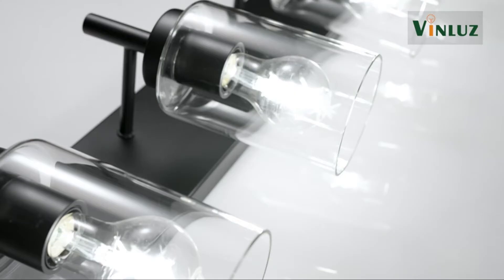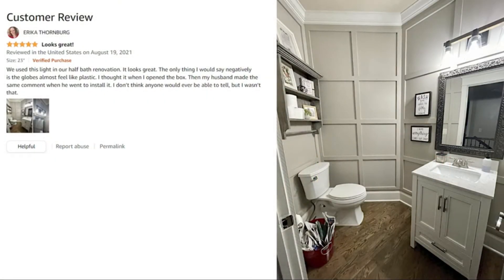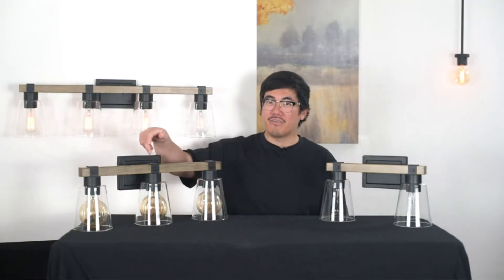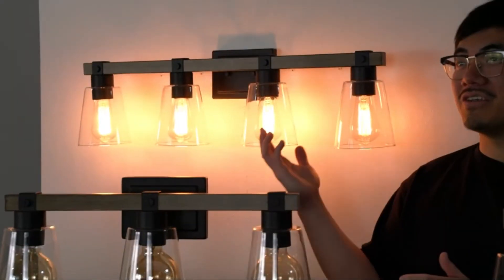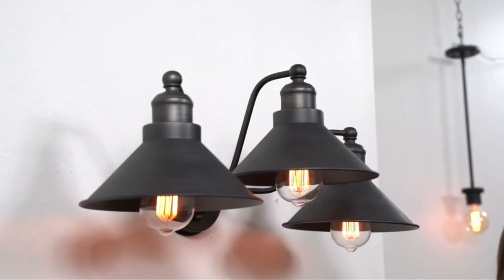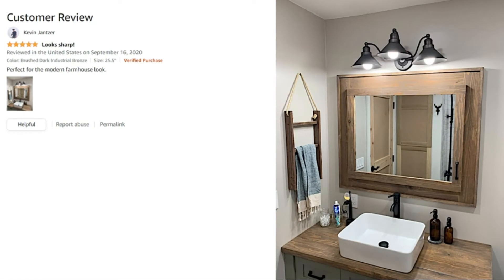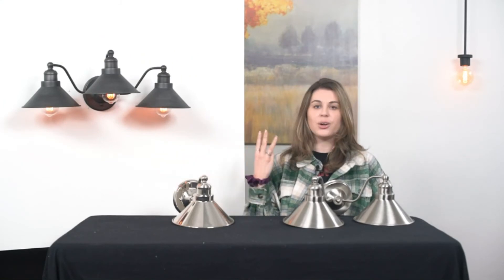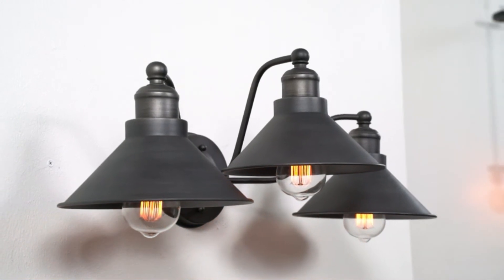; 4 Best Vanity Wall Lights 2022 : Best Bathroom Vanity Lights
Are You looking Best Vanity Lights this is the right video for the best bathroom vanity light? All these are in the best of 2022 vanity lights. You can check all these Best Vainty Lights 2022 prices and more details by using the links given below:

1
00 : 09 : VINLUZ Vanity Bathroom Light Fixture Brushed Nickel 3 Lights Modern Wall Sconce Lighting with Clear Glass Shade Vintage Rustic Porch Wall Lamp Bedroom Living Room
2
00 : 38 : Kira Home Asher 23" 3-Light Farmhouse Vanity/Bathroom Light + Funnel Glass Shades, Smoked Birch Wood Style + Black Finish
3
02 : 41 :  Kira Home Welton 19" 2-Light Modern Farmhouse Bathroom Light, Vintage Wall Sconce Barn Light, Hand-Painted Gold Trim + Brushed Dark Industrial Bronze Finish
4
04 : 45 : LALUZ Bathroom Vanity Light Fixtures, Farmhouse Vanity Lighting with Clear Glass Shades, Faux Wood, 4-Light, 28’’ L x 6.3’’ W x 8.7’’ H